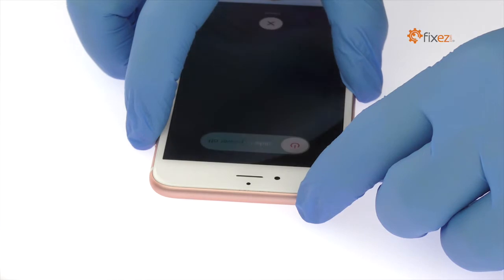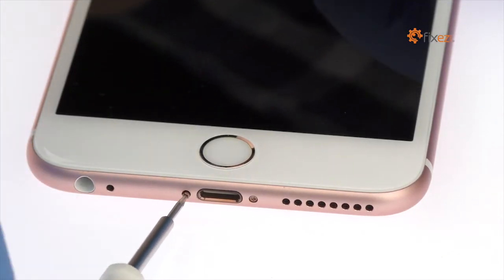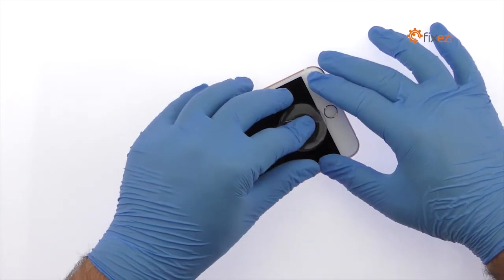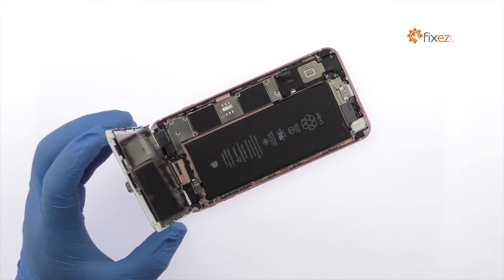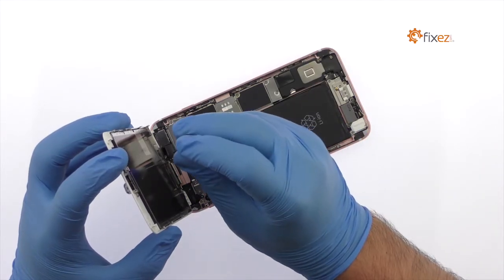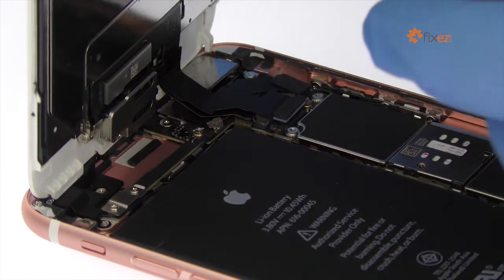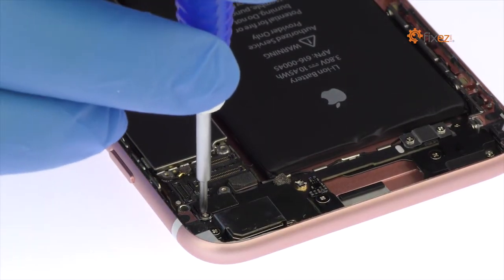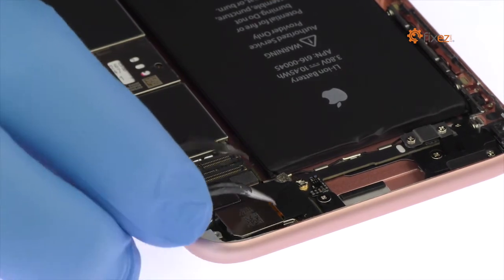How to repair iPhone 6s Plus Rear-Facing Camera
is your official source for DIY smartphone and tablet replacement parts, tools and repair guides! Get same day shipping when you order before 4PM Pacific Time to get your repair done fast!